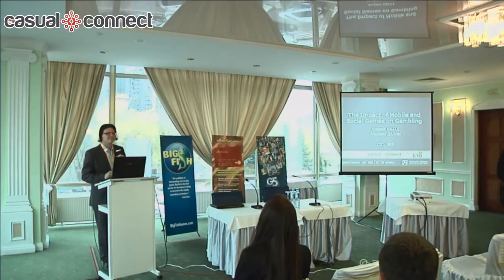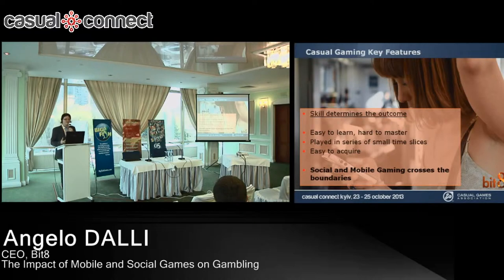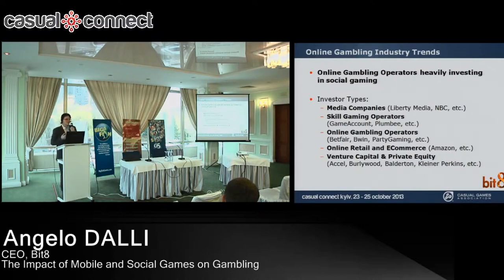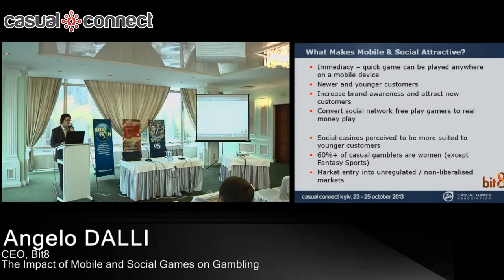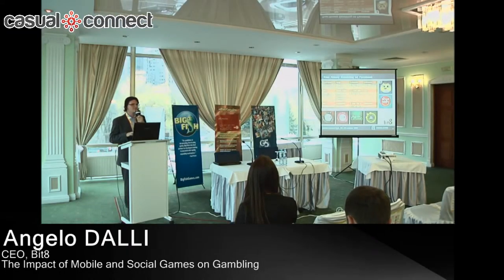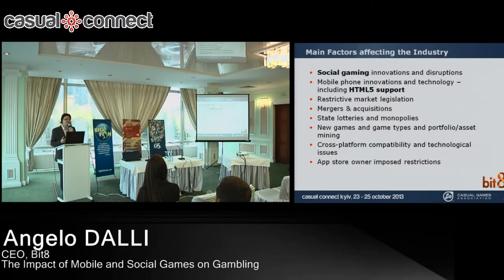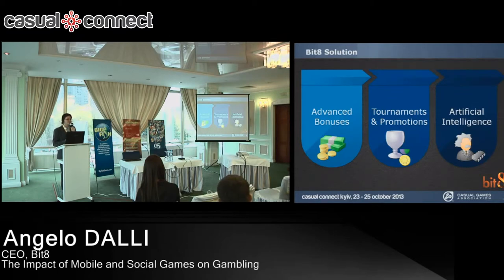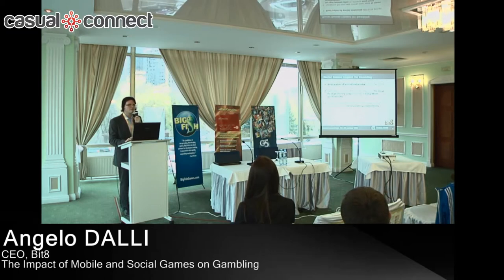The Impact of Mobile and Social Games on Gambling | Angelo DALLI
The future of the online gaming and gambling industry is clearly trending towards mobile and tablet gaming, with social gaming being an important acquisition channel and potentially being an important venue in itself. This session explores the key trends, success factors and main issues affecting the industry together with an analysis of the impact on gambling and what it takes to make a profitable business.

Delivered at Casual Connect Kyiv, October 2013